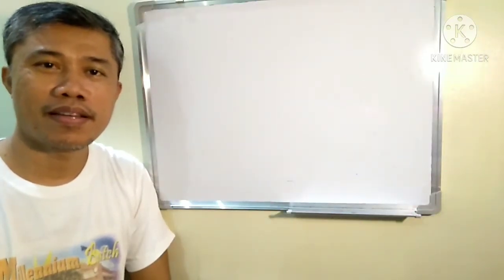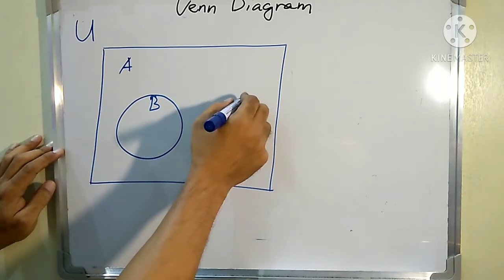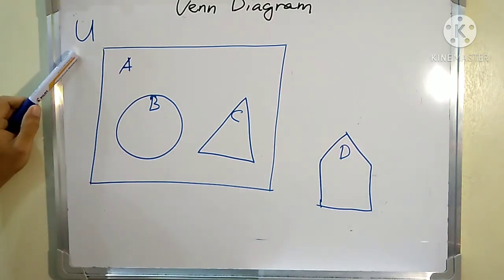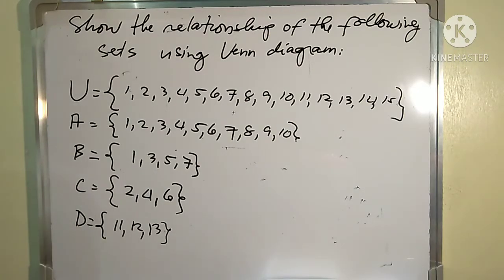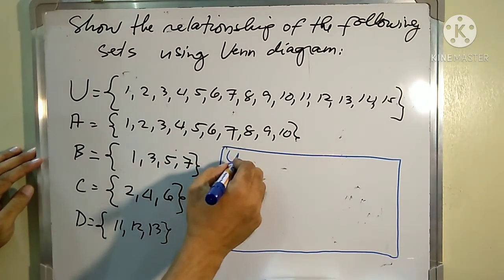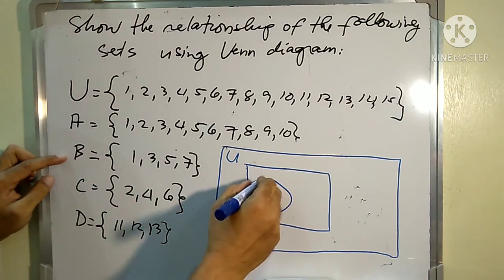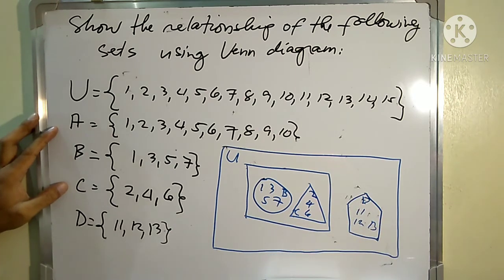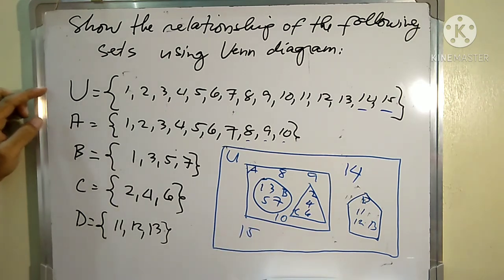How to use Venn diagram in Math